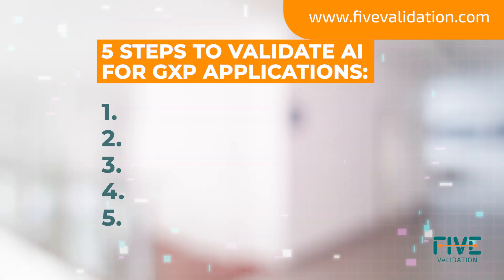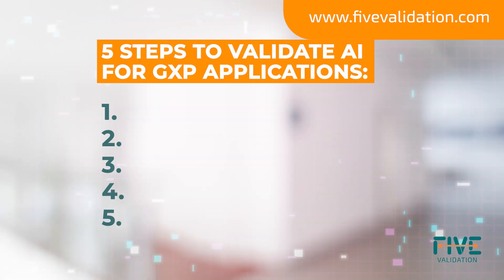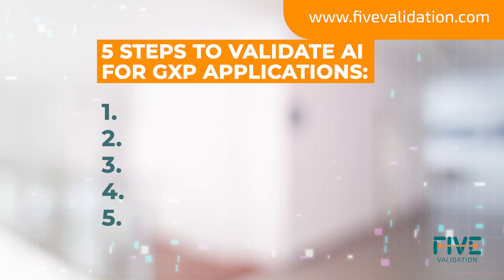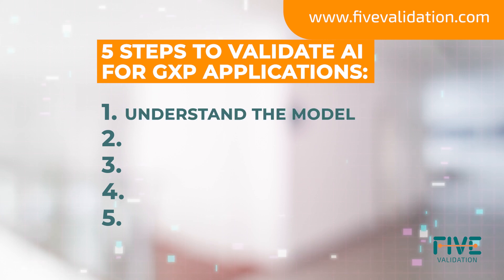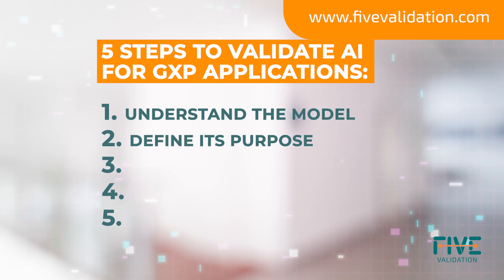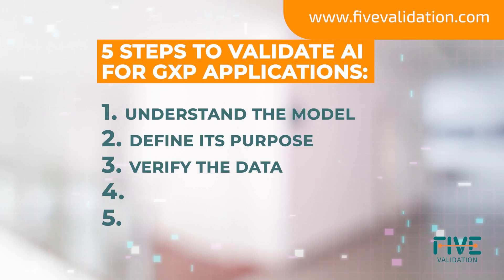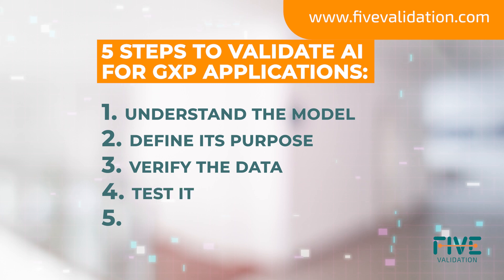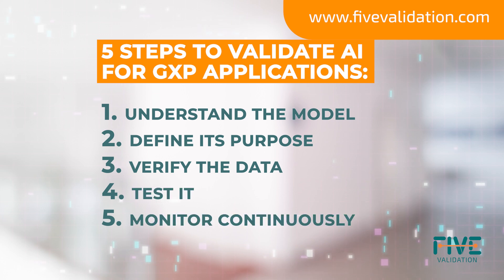Como Validar IA?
5 Insights Essenciais para Validar IA em Aplicações GxP!

Se você trabalha com IA em indústrias regulamentadas, como farmacêutica, biotecnologia ou dispositivos médicos, talvez já tenha se perguntado: como validar IA para aplicações GxP? Parece complexo, certo?

Não se preocupe! Eu sou Silvia Martins, cofundadora da FIVE Validation, com mais de 20 anos na área, e vamos simplificar isso em 5 insights essenciais.

Ative o sino 🔔 para não perder nenhum vídeo novo!